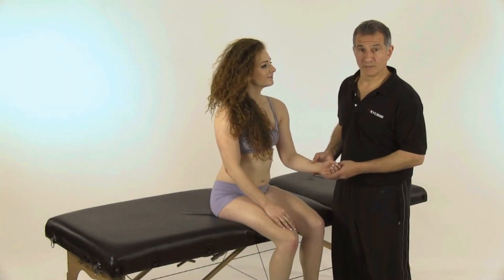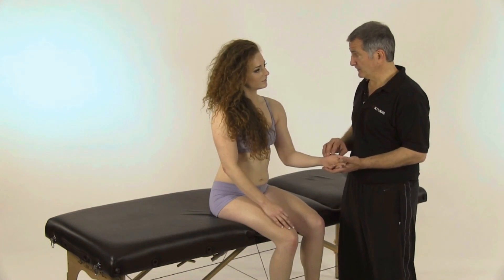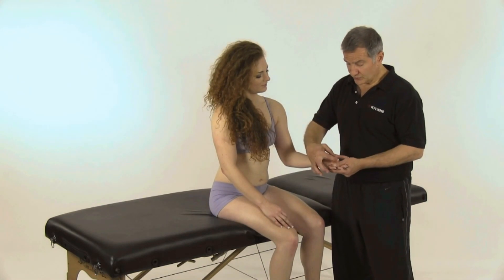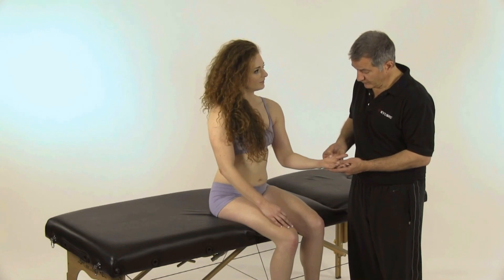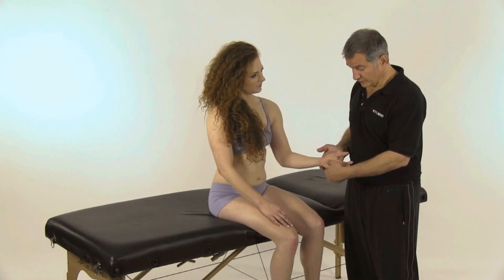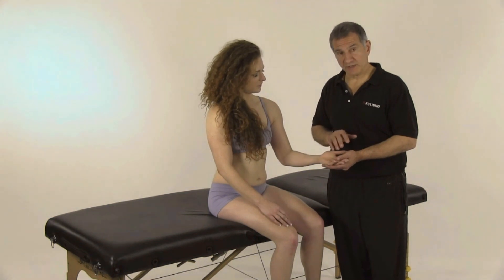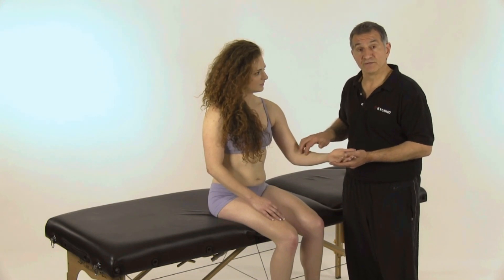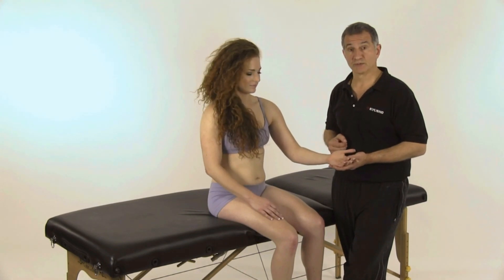Carpal Tunnel Syndrome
Learn to release Carpal Tunnel Syndrome